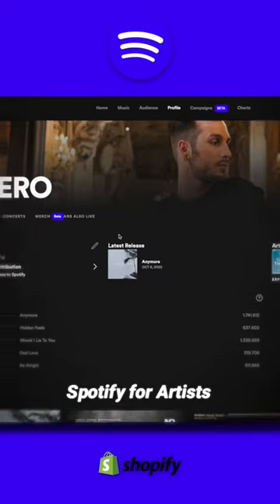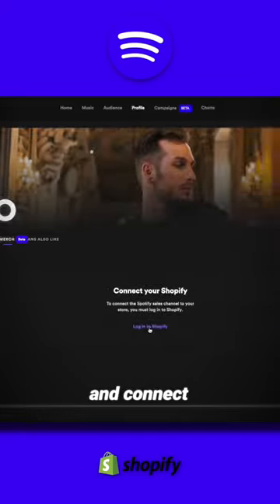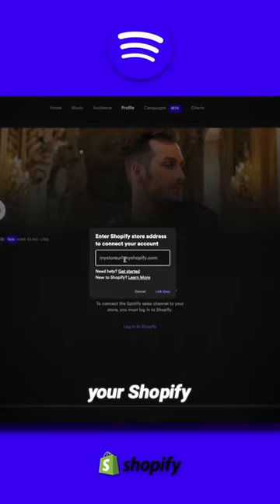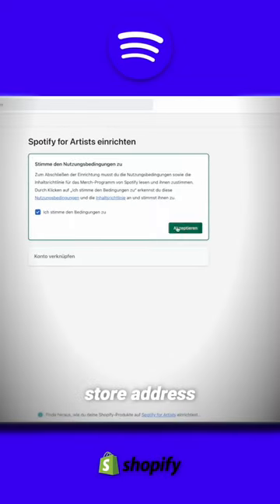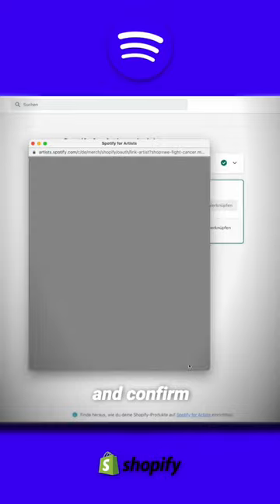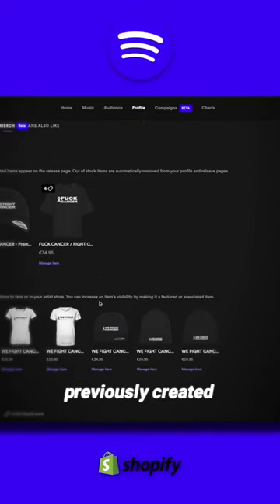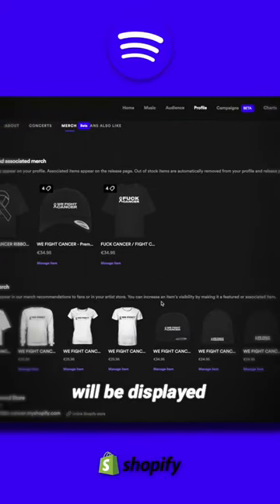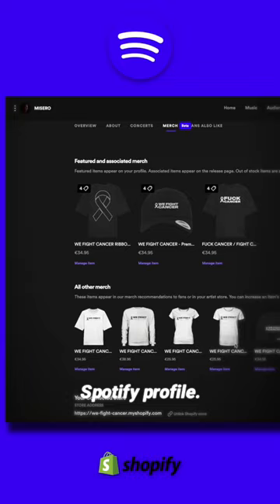How to sell merch on Spotify 👕💸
Streaming isn't the only way you can make money on Spotify. Here's a quick tip. 💸⏰